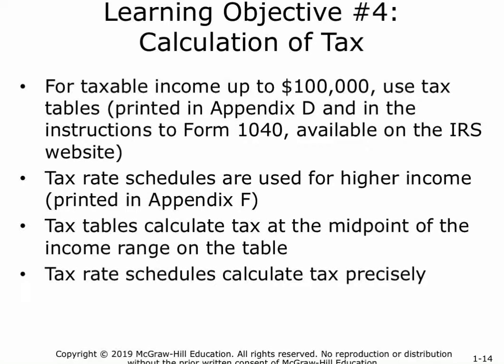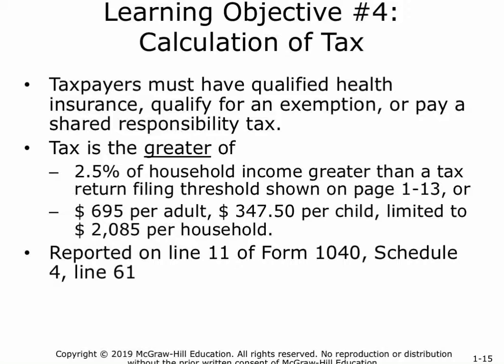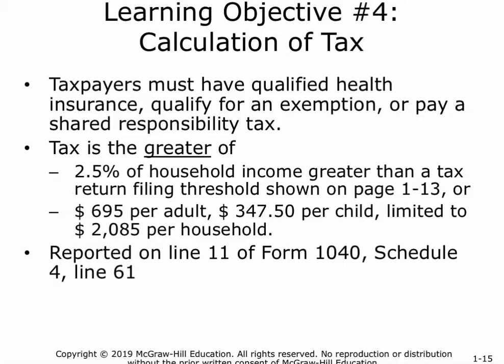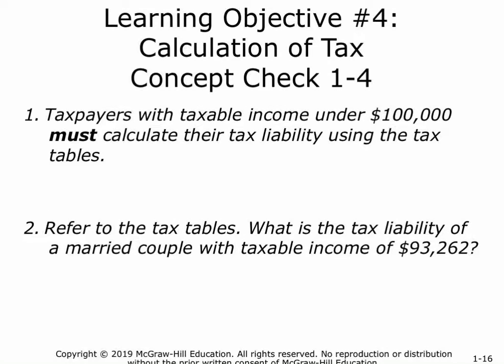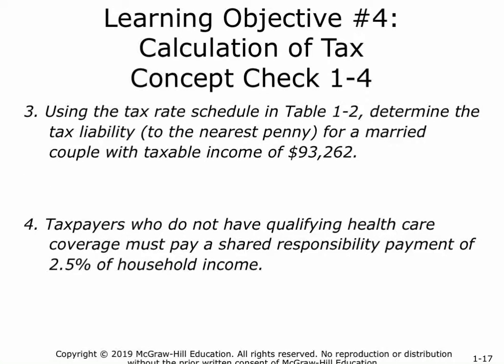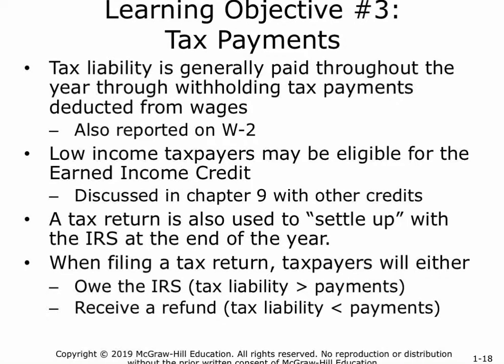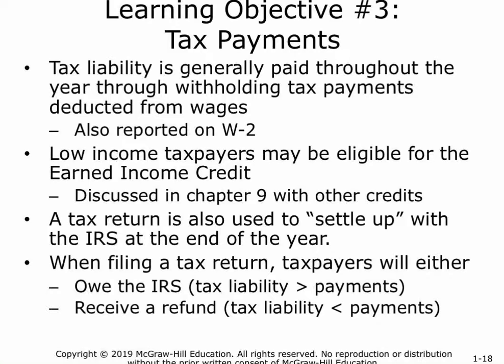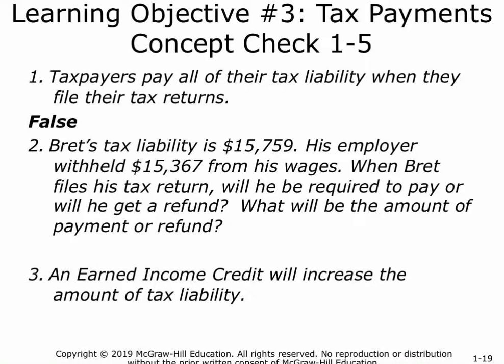ACCT 41050 Chapter 1 LO4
Calculation & Payment of Tax